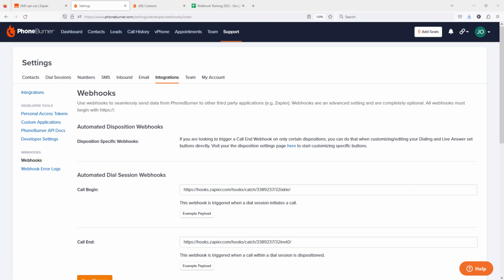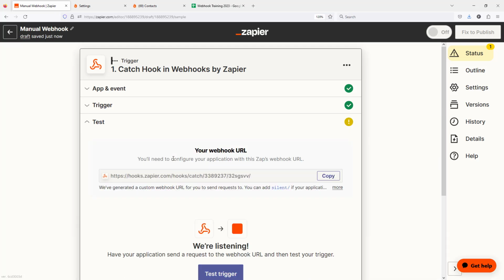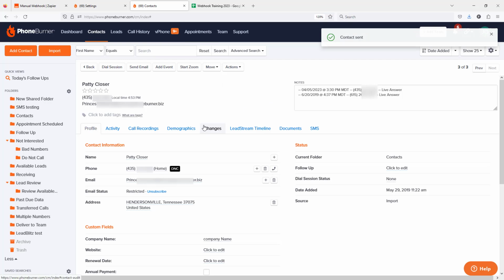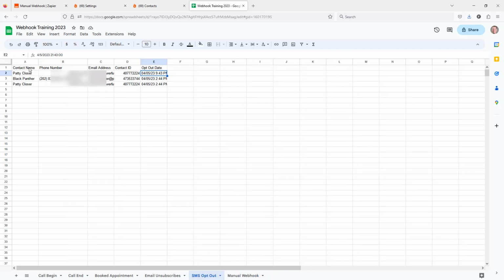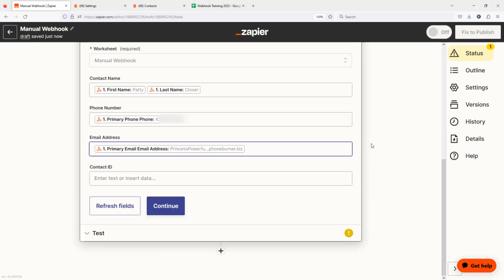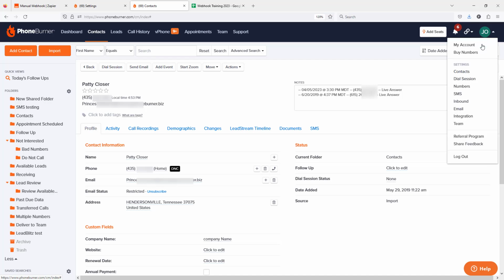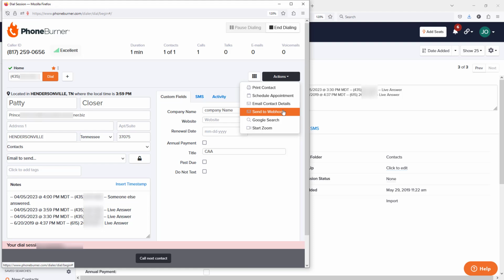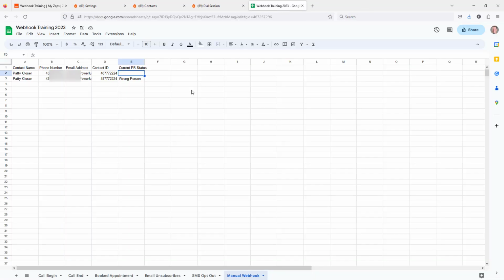Manual Webhook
**Summary:**

This training video focuses on how to use the **Manual Trigger Web Hook** feature in PhoneBurner. Unlike automated web hooks that trigger on events like call disposition or unsubscribes, manual web hooks give users the option to send contact data to an external URL on demand. The trainer demonstrates how to set up a manual web hook using Zapier and shows how the "Send to Webhook" action appears both on contact records and within dial sessions. Once the webhook is configured, agents can trigger it at any point—before, during, or after a call—giving flexibility for custom data handling or CRM updates. The video also shows how to map the payload to a Google Sheet for real-time logging.

manual webhook, PhoneBurner integration, Zapier, custom CRM updates, contact actions, real-time automation, dial session tools, contact data, outbound sales, webhooks

**Cleaned-up Transcript:**

Hello there! Thank you for taking a moment to watch this video. In this training, we're continuing our discussion on web hook integration options in PhoneBurner. Specifically, we’re focusing on the **Manual Trigger Web Hook**.

We’ve already covered automated web hooks—like those triggered when someone clicks a disposition or unsubscribes. But sometimes, you might want to trigger a web hook *manually*. That’s exactly what this feature enables.

Let’s walk through how to use it and where it appears in PhoneBurner.

As always, I’ll be using **Zapier** for demonstration purposes, but you can use any platform or even your own system to process web hook data.

### Step 1: Set Up the Web Hook

1. In Zapier, create a new Zap.
2. Name it “Manual Web Hook.”
3. For the trigger, select **Webhooks by Zapier** and choose **Catch Hook**.
4. Skip the child key, click **Continue**, and copy the webhook URL.

Now, go to **PhoneBurner  Settings  Integrations  Web Hooks**, and paste this URL into the **Manual Web Hook** box. Click **Save Changes**.

### Step 2: Use the Web Hook

1. Go to the **Contacts** tab.
2. Open a contact record, such as Patty Closer.
3. Under the **Actions** menu, you’ll now see **Send to Webhook**—this only appears once the webhook URL is saved.

If you remove the webhook from settings and refresh, the option disappears. Add it back, and the option reappears.

### Step 3: Process the Data

In Zapier, click **Test Trigger** to confirm the data is received.

Let’s now log this data into a **Google Sheet**:

1. Choose Google Sheets as the action.
2. Select **Create Spreadsheet Row**.
3. Create a new tab in your Google Sheet called “Manual Web Hook” and add column headers like:

   * Contact Name
   * Phone Number
   * Contact ID
   * Status (or PB status)

Back in Zapier, map these fields using the data from the webhook. Click **Continue**, run a test, and confirm the data appears in your sheet.

### Step 4: Use Within a Dial Session

This manual web hook also works during dial sessions.

* Start a dial session.
* When calling a contact (e.g., Patty), you can use **Send to Webhook** from the dial session window.
* This option is available while the phone is ringing, during the call, or after you’ve hung up.

In the demo, we clicked a disposition (e.g., “Wrong Person”), then paused and clicked **Send to Webhook**.

**Note:** Be sure to **publish** your Zap so it can run live. Once it's on, the manual trigger works instantly.

This manual web hook works alongside automated web hooks—so both can run independently.

Thanks again for watching! I hope this helps you and your team get more done in less time using the power of PhoneBurner. Bye for now, and happy dialing!